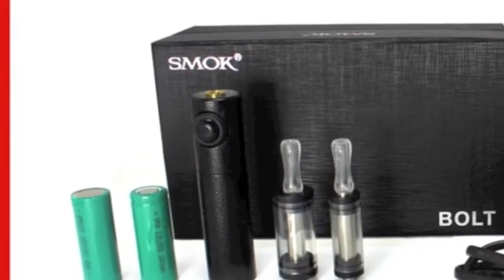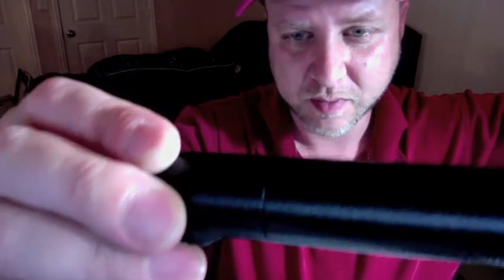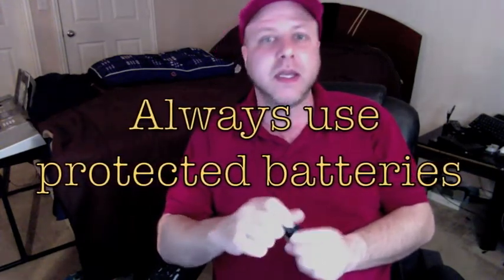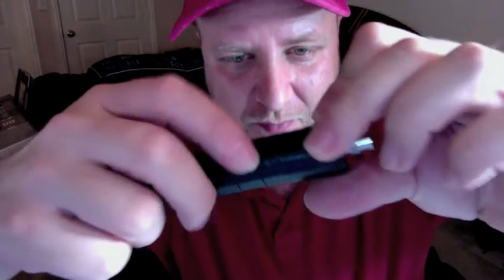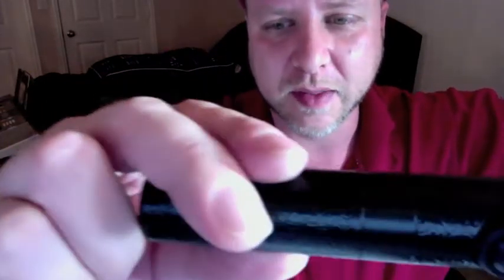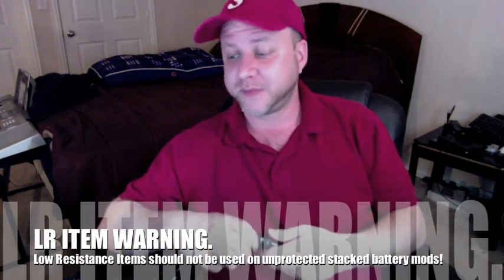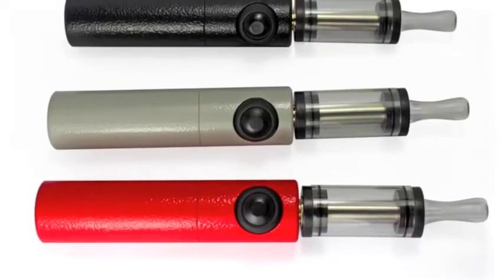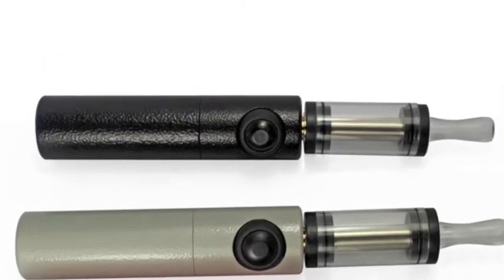SmokTech's Bolt Review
Tonight I (LordDavon) take a look at the Bolt, by SmokTech, and put it through it's paces.  The Bolt is a mod (Silver Bullet clone), that can be adjusted, with an extension.  See what I like, and dislike... and why I recommend it!